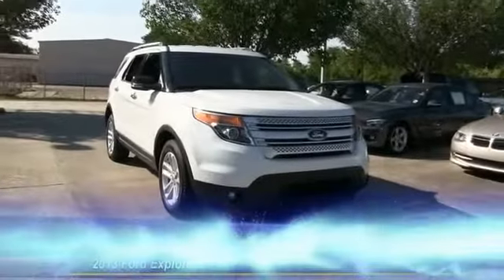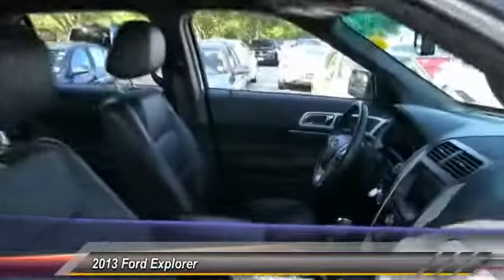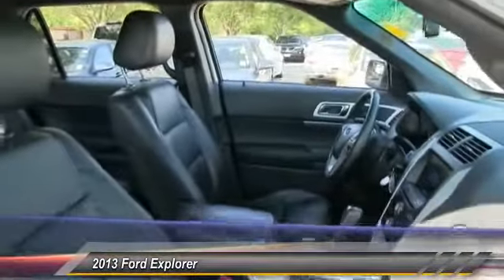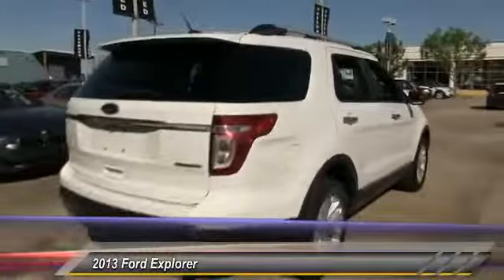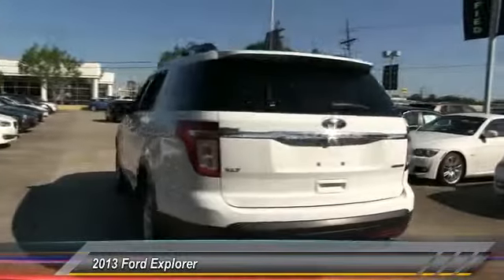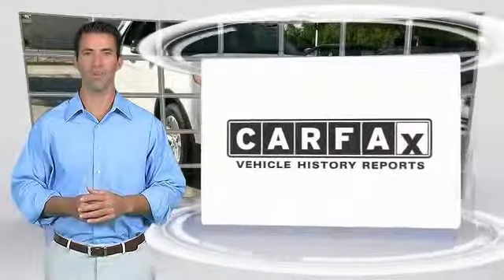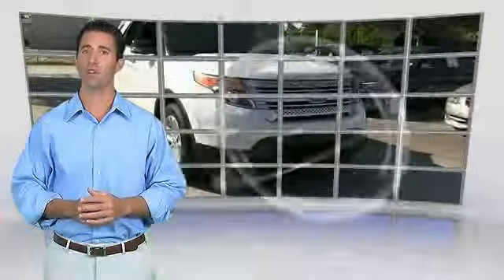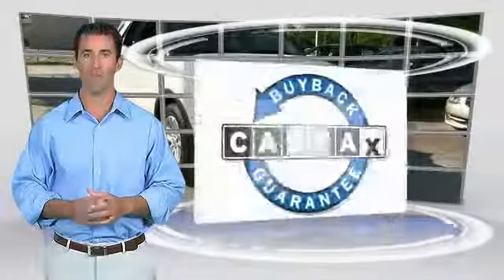2013 Ford Explorer Baton Rouge LA 15BT064AA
2013 Ford Explorer XLT

This Ford won't be on the lot long! A comfortable ride with room to spare! Ford prioritized fit and finish as evidenced by: power front seats, front fog lights, and a split folding rear seat. It features a front-wheel-drive platform, an automatic transmission, and a 3.5 liter 6 cylinder engine. We pride ourselves on providing excellent customer service. Stop by our dealership or give us a call for more information.